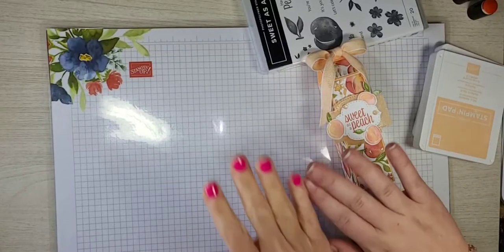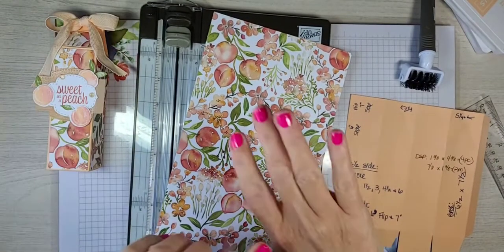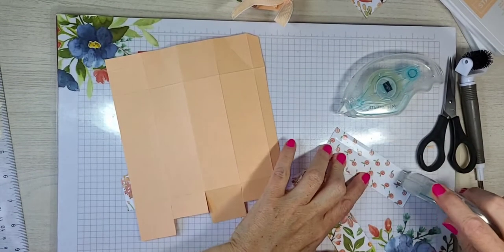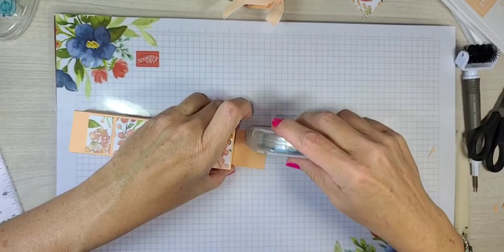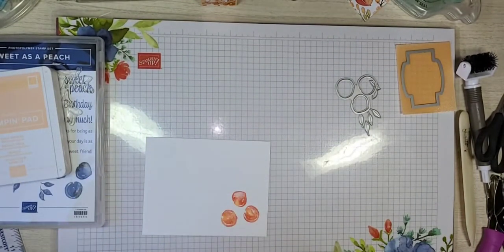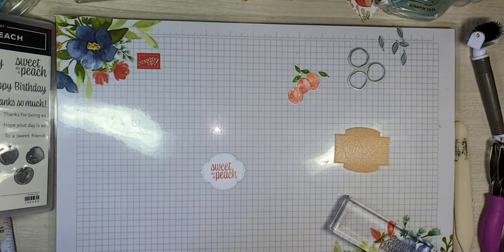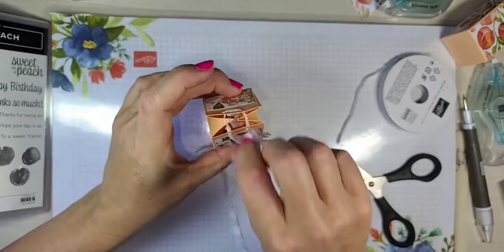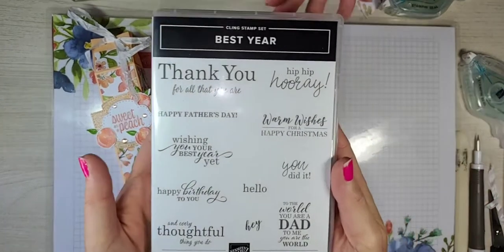Sweet as a Peach Milk Carton Box | Stampin' Up!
▷ EARN A FREE STAMP SET…….
Supplies
• You're A Peach 12" X 12" (30.5 X 30.5 Cm) Designer Series Paper [155686]